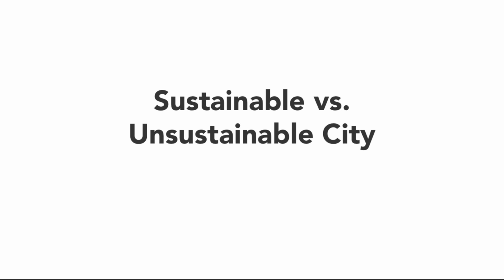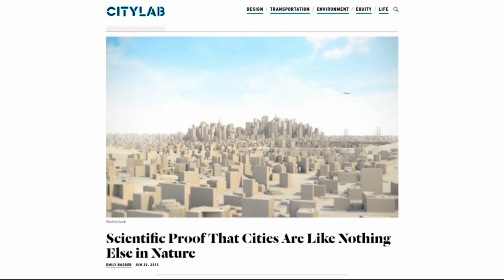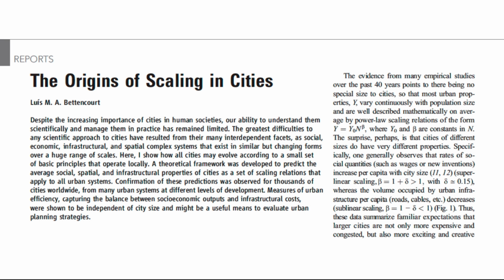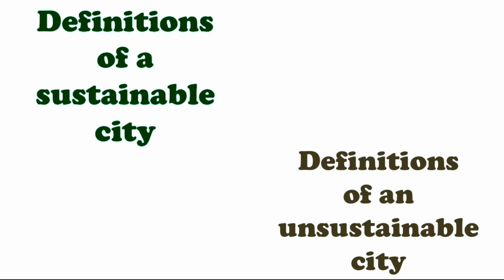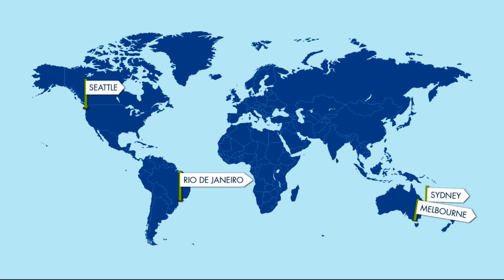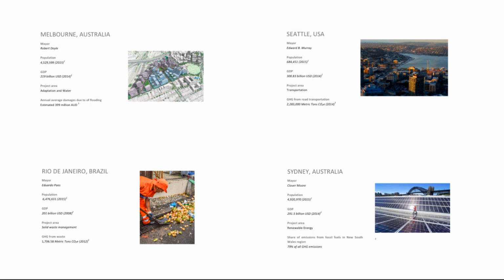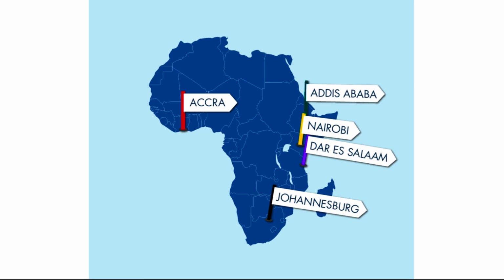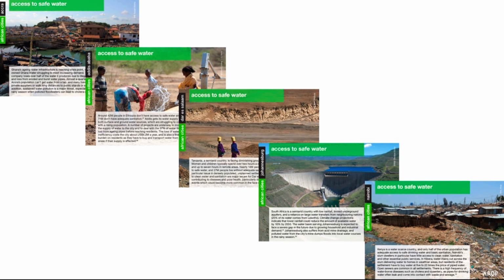Welcome to Module 2